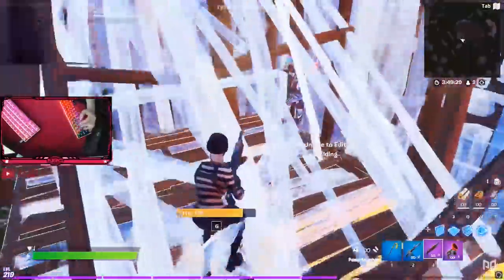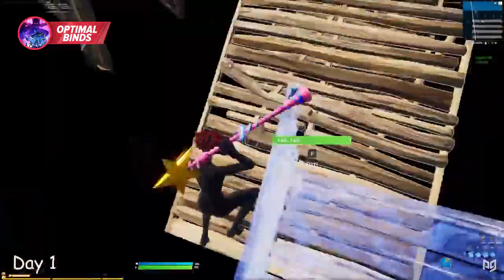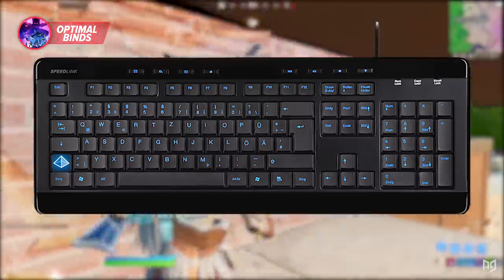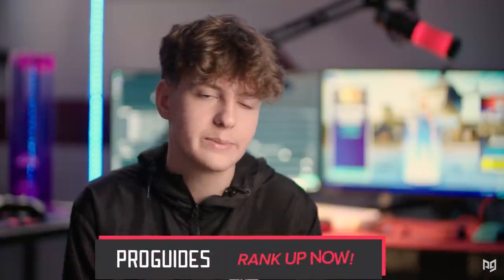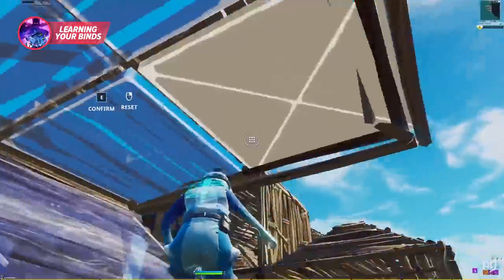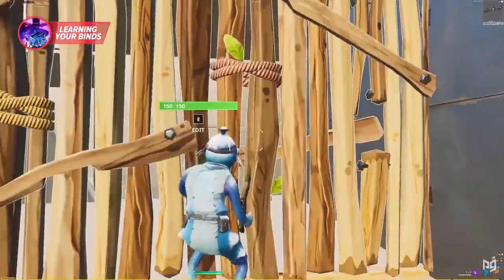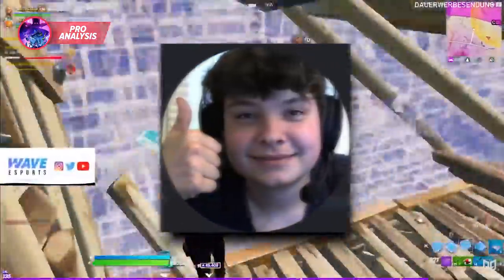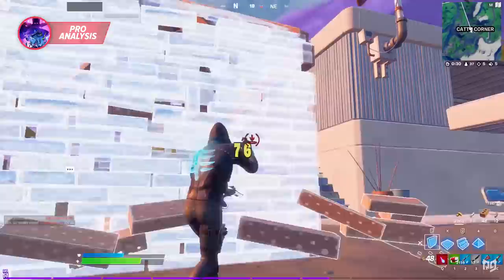The BEST OPTIMAL FORTNITE KEYBINDS And Why You Should Switch